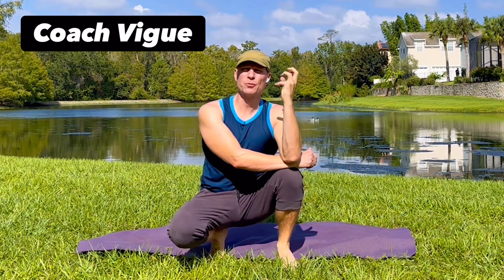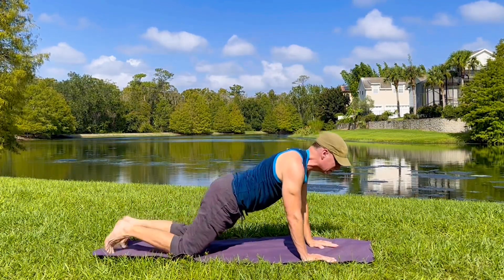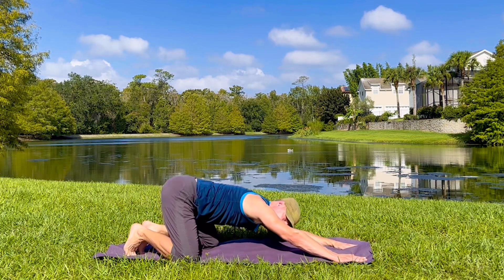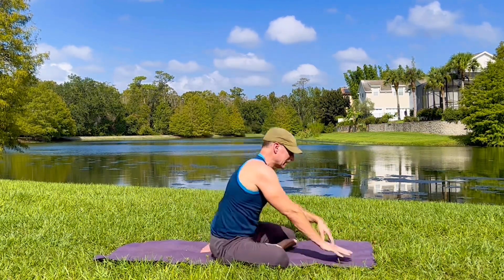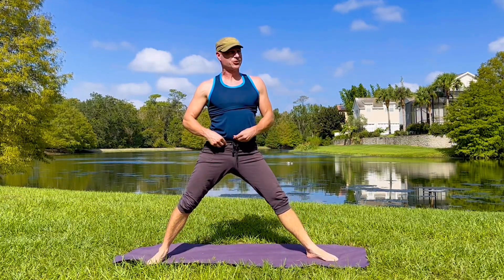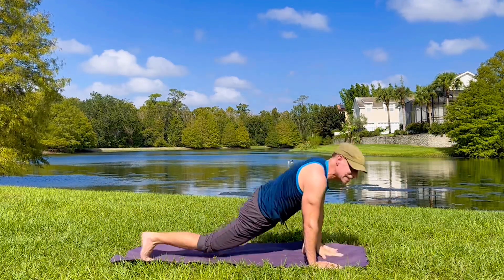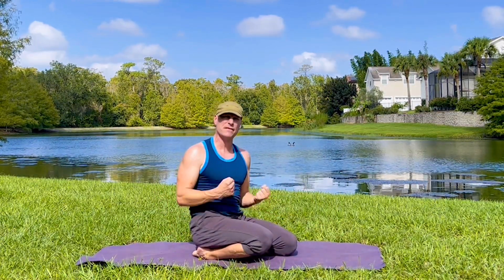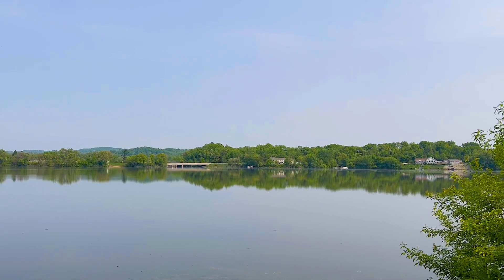10 Minute Morning Mobility Yoga Stretch - Get Your Day Started Right!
The Perfect 10 Minute Morning Mobility Stretch to Start Your Day Right! Ready for a huge energy boost? Let's go.

"Pilates for Men"
Not sure if I can write any more books on these topics because I put EVERYTHING into these!